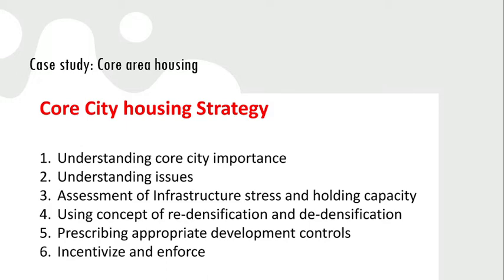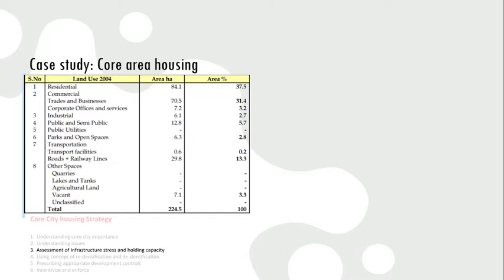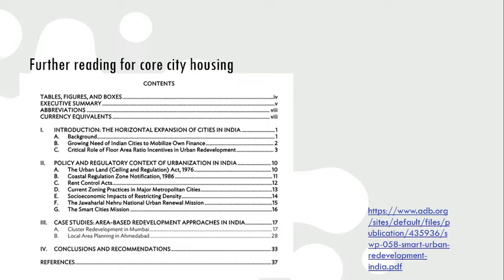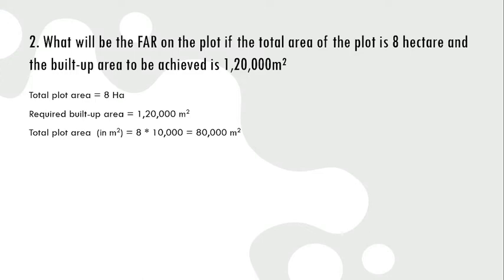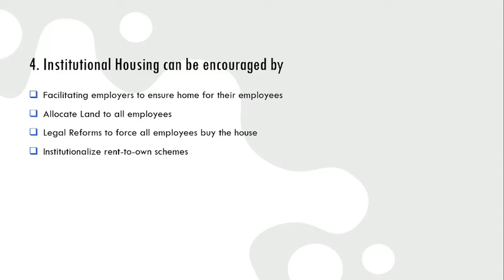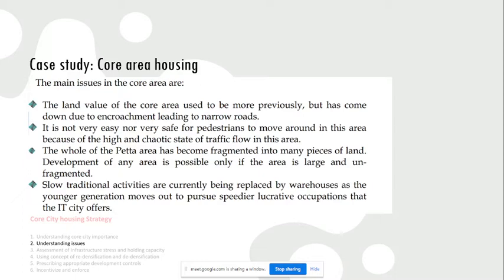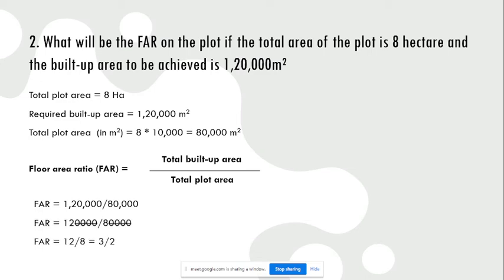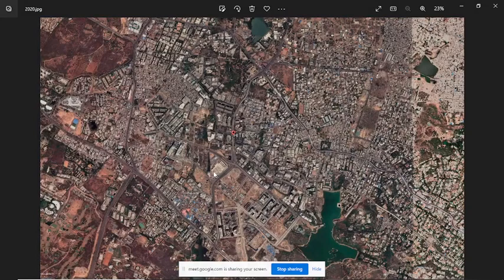Housing Policy and Planning | Problem Solving Session | WEEK 6